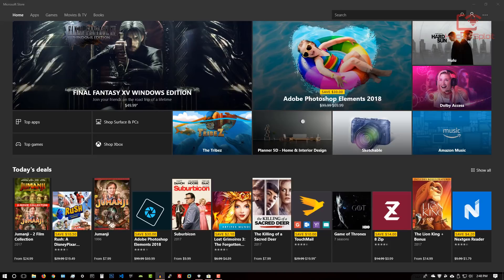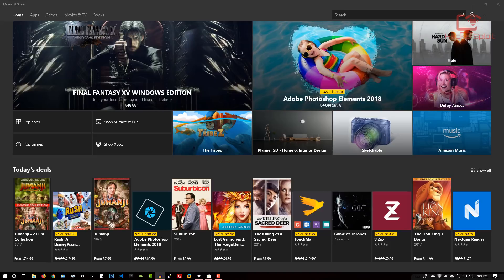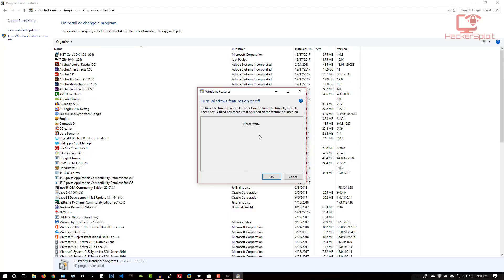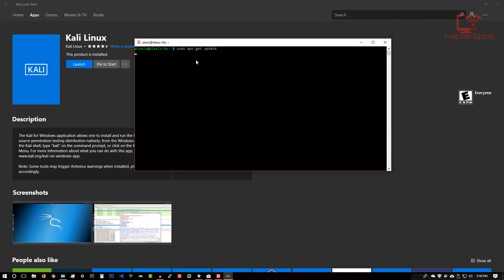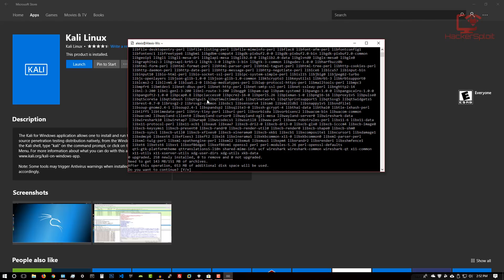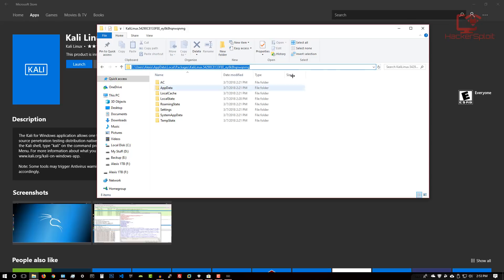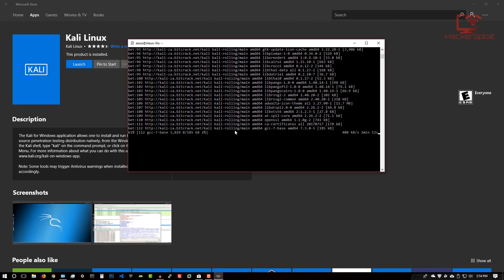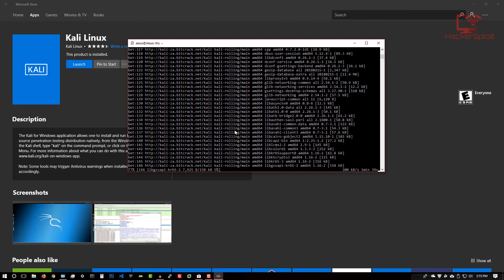Kali Linux On Windows 10 Official - WSL - Installation & Configuration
Hey guys! HackerSploit here back again with another Kali Linux video, in this video we will be looking at how to install the official Kali Linux subsystem for windows, from the Microsoft App Store!
Kali Linux is a Debian-based Linux distribution aimed at advanced Penetration Testing and Security Auditing. Kali contains several hundred tools which are geared towards various information security tasks, such as Penetration Testing, Security research, Computer Forensics and Reverse Engineering. Kali Linux is developed, funded and maintained by Offensive Security, a leading information security training company.

📗 Get Our Courses at $10 Only!